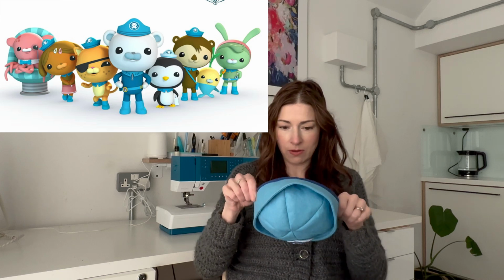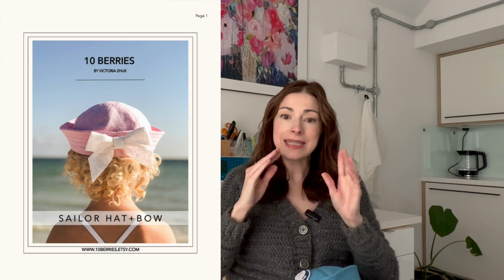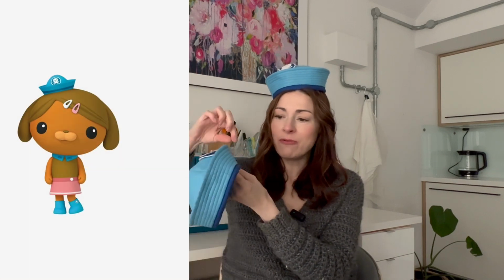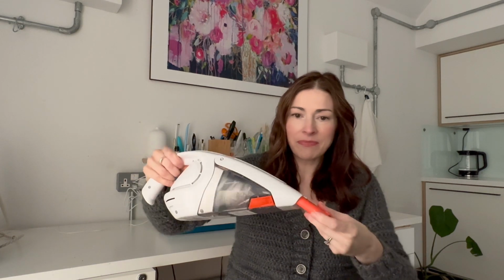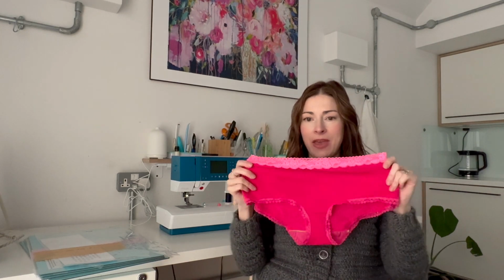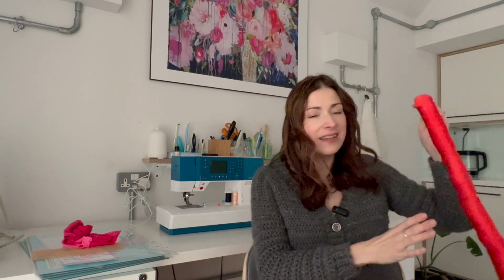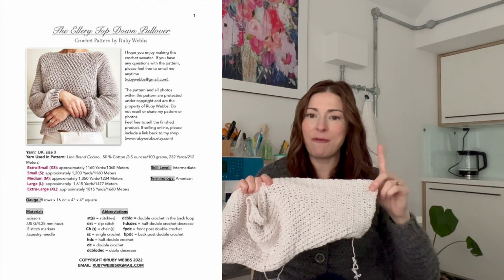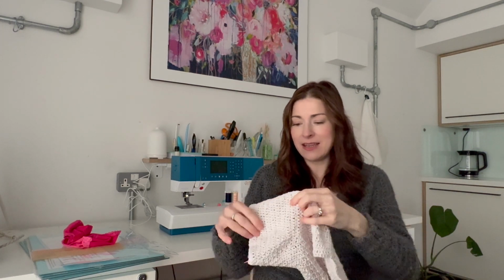Sewing Octonauts Hats, some Christmas gifts I received, and a sewing chatty catch up!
Sailor Hat Sewing Pattern